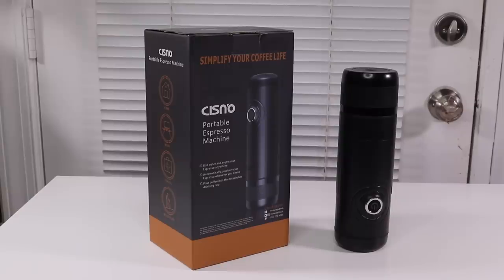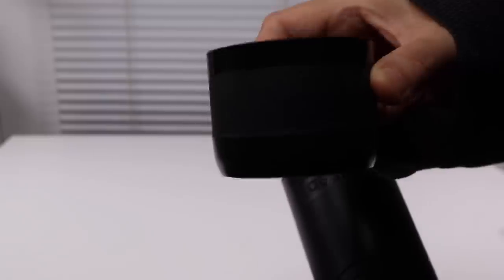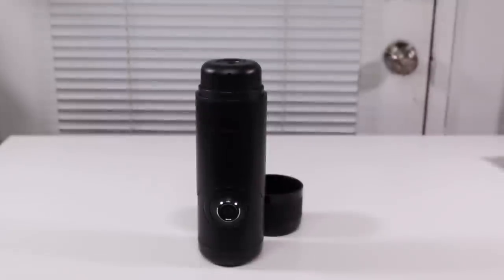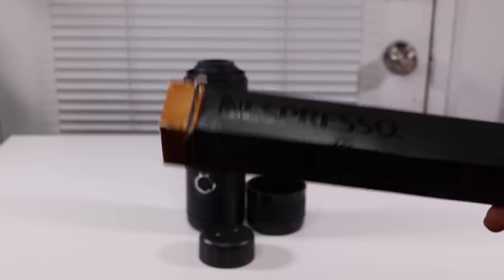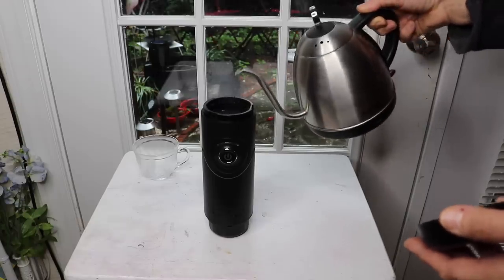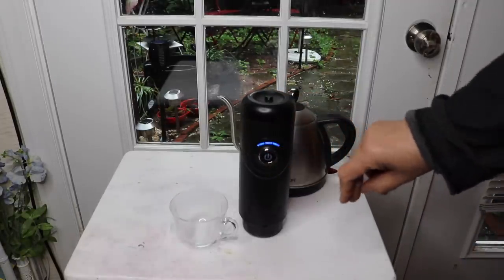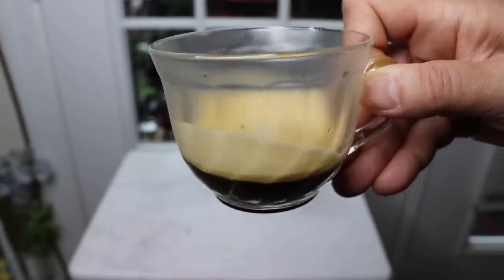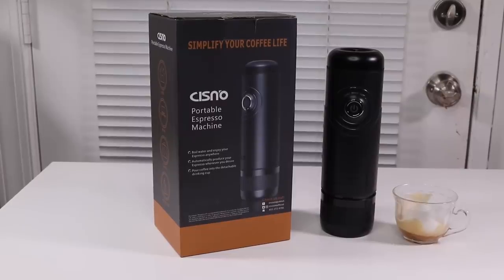CISNO ❤️ Portable Travel Espresso Machine - Review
CISNO   ❤️ Portable Travel  Espresso Machine - Review   ✅   ❤️   Zona Reviews ❤️ I show you all the AWESOME things I find!  ❤️

.A Standard Single Espresso Shot – 50 ml water tank capacity and it can yield about 45 ml of espresso (about 1.35 liquid ounce).
Boil Water – operated by rechargeable lithium battery, this machine can heat water up to 194℉/90℃ and coffee can reach 149℉/65℃.
Genuine Original Line Nespresso Capsules Only - it is designed and tested for Nespresso capsules (it does not work with Nespresso compatible capsules.)
Espresso on the go – with compact and light-weighted design(1.9 lbs and 9.8” tall), it can be placed in your backpack. You can enjoy your own espresso when driving on the road, using your vehicle power supply to power it on.
15 Bar High-Pressure Pump - unlocking the delicate flavor and premium aromas of coffee capsule during the brewing process and creating an incomparably dense and unctuous crema.

😍 ZONA REVIEWS 😍
                          this video was created & is owned by
                                               Zona Reviews